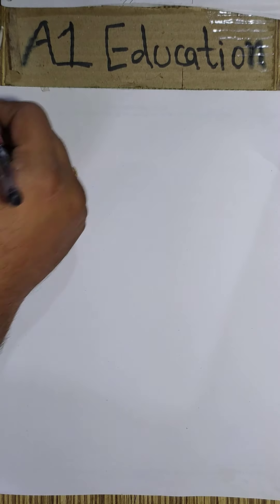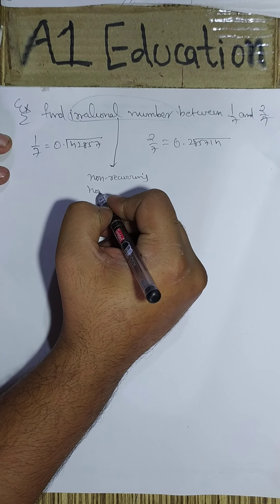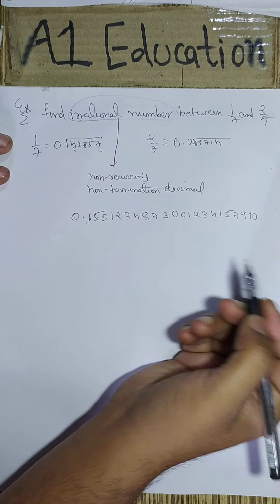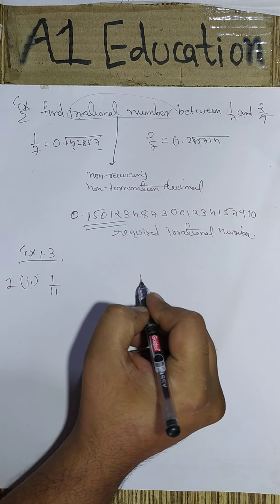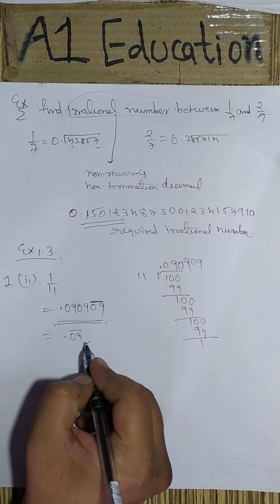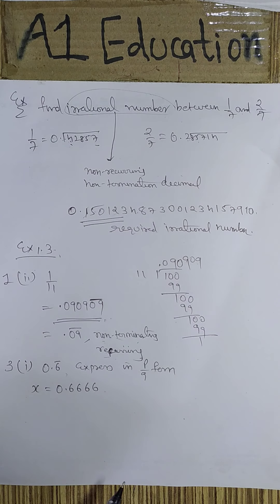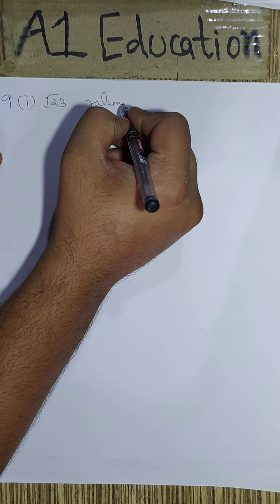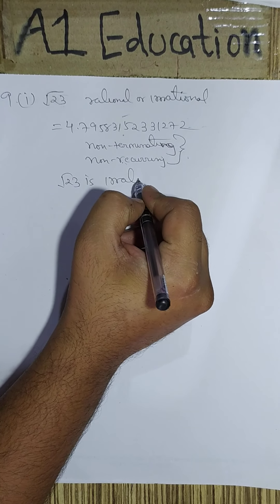Number system5. Ncert. Matematics.STD9